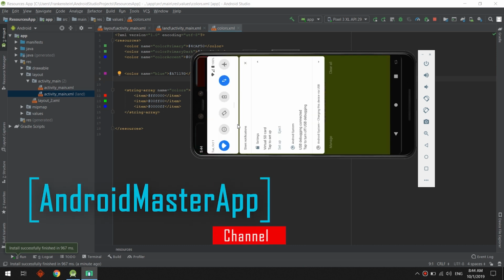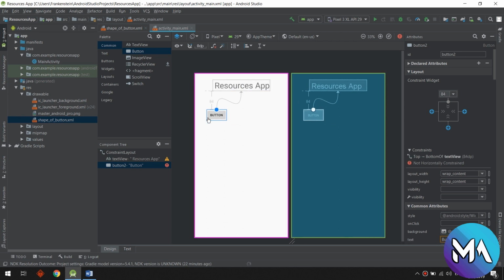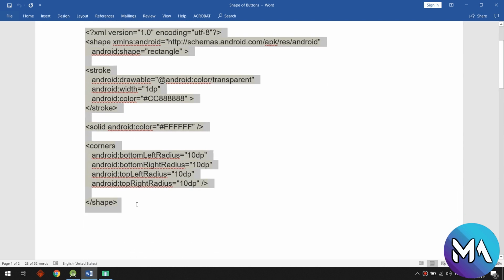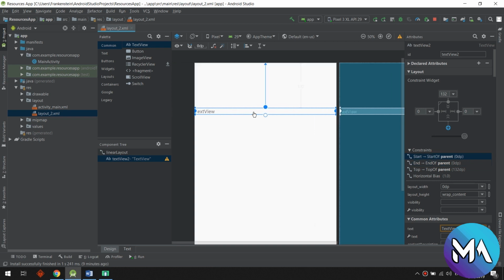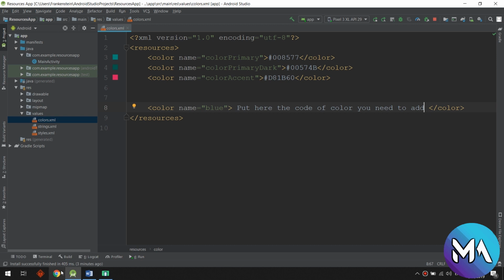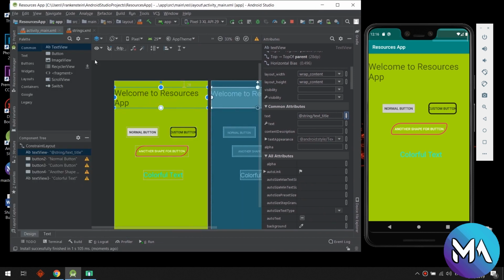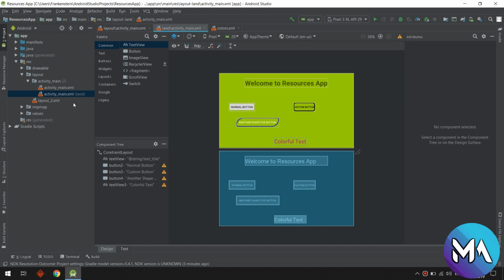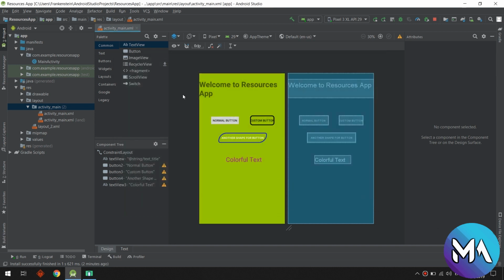Android Tutorial #14 | Making a Resources App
Hello Guys!! we will continue "The Complete Android 10 Developer Course". We'll create a resources app that receives data from resources folder. let's start making our real android app. I am doing this for you awesome people 💓💓💓

The android studio layout is different than eclipse. When you create an android application in Android Studio, Android Studio automatically creates certain folders inside which necessary files are placed.

The three main important files for any Android Application in Android Studio are MainActivity.java, activity_main.xml and AndroidManifest.xml

MainActivity.java - Inside MainActivity.java we write the java consisting of classes, functions, methods, variables and datatypes

activity_main.xml - Inside activity_main.xml we design the layout of your android application, activity_main.xml is the responsible for the front end part design of your android application in Android Studio. Various attributes are declared in this file which we have to further link to the proper datatypes in .java file

AndroidManifest.xml - Inside this file we define certain permissions, android logo, activity order etc. u

Gradle files are useful for generating android packages of any android app in android studio. You can also change the minimum and target api from the gradle files.

⭐️ TAGS ⭐️
android programming,
android development,
android studio tutorial for beginners,
android course,
android training,
android
android studio
android development
android tutorial
android (operating system)
product: android
android course
android apps
android course trailer
kotlin course
kotlin android
android studio
android tutorial
android
android studio tutorial
tutorial
tutorials
studio
android
android studio
android development
learn android
learn android studio
android tutorial
android studio
android studio,
android studio tutorial
,android,android tutorial,
curso android studio,
belajar android studio,
instalar android studio,
android studio tutorials,
android development,
Android Tutorial #12 | Making a Resources App
resources app